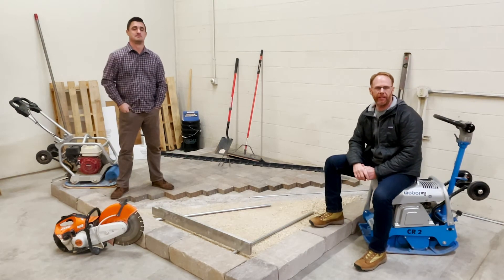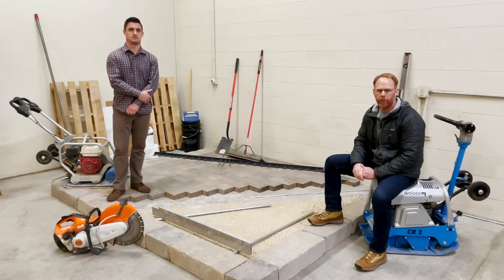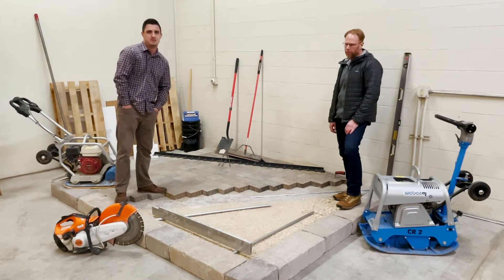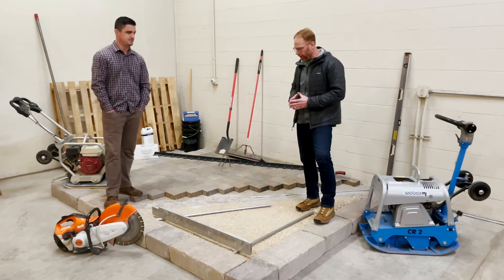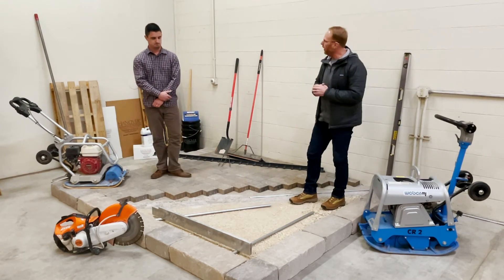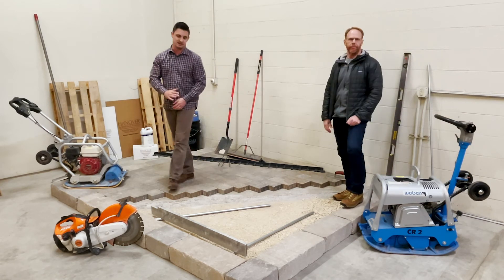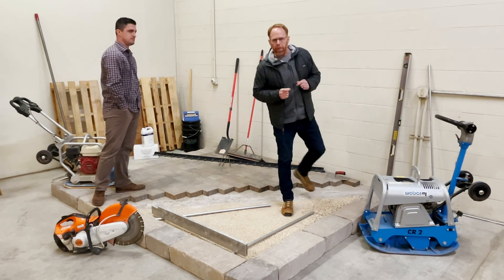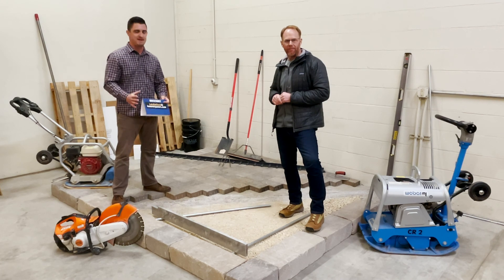Let's Get Technical - Setting Bed Series - Part 1: Sand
Choosing the appropriate setting bed is crucial to the success of every paving project. Hanover’s Setting Bed Series begins with Lee and Dusty pulling out the screed bars to highlight common practices of sand setting bed installation.